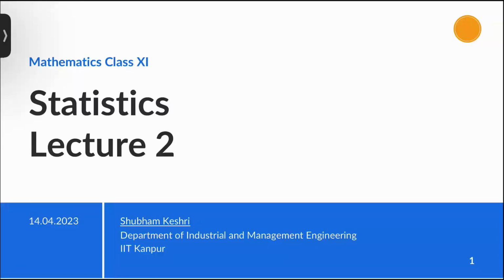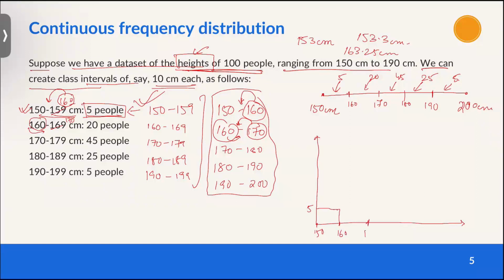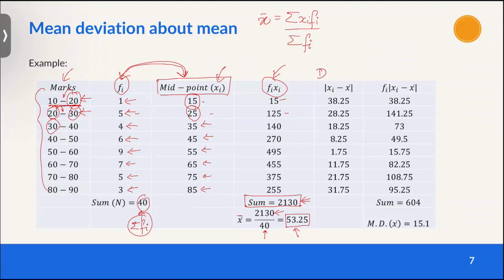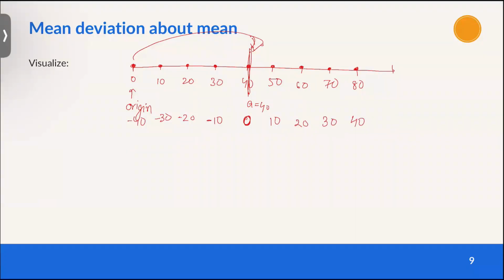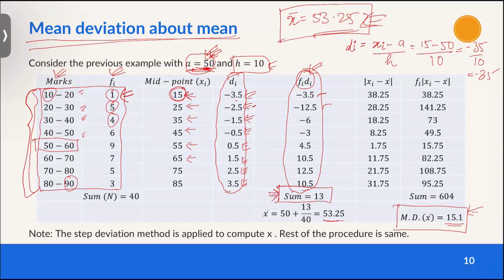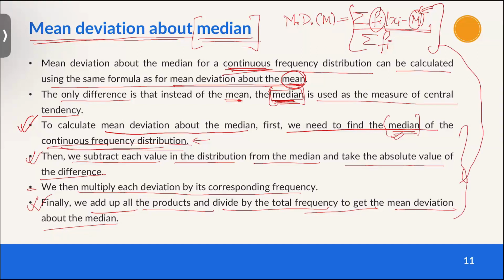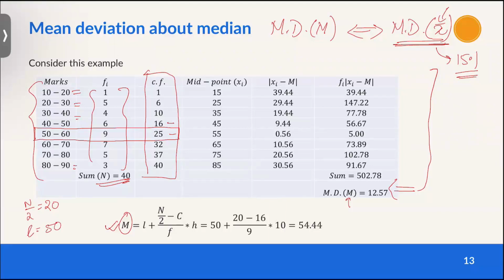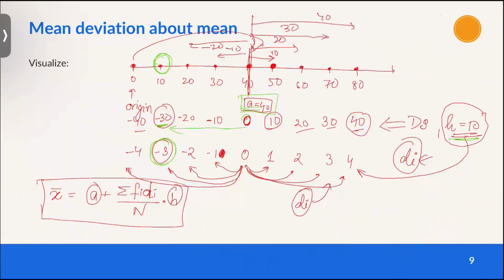Mathematics XI | Statistics Lecture 02 By Shubham Keshri (IIT Kanpur)